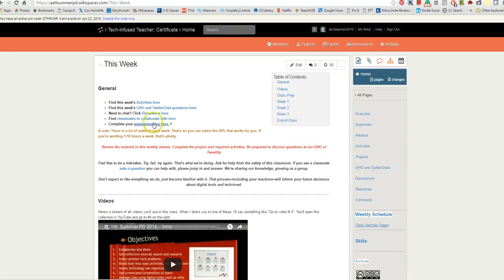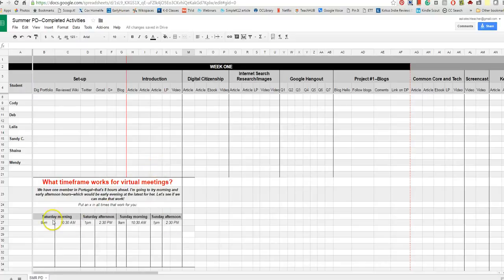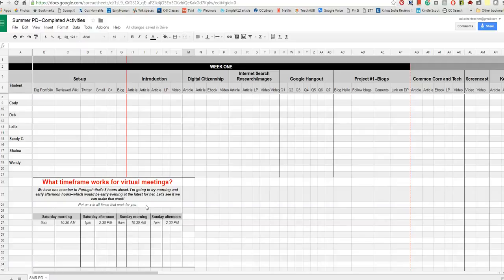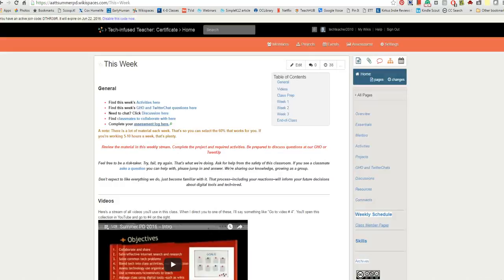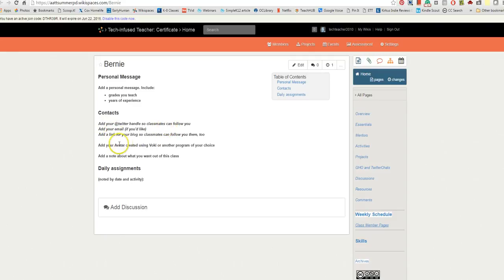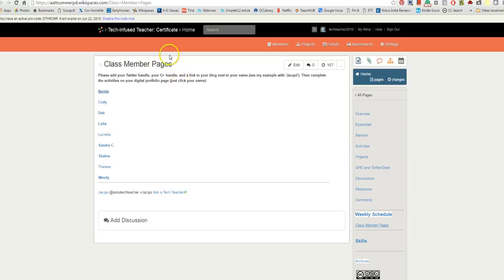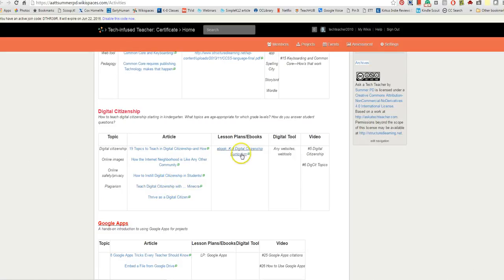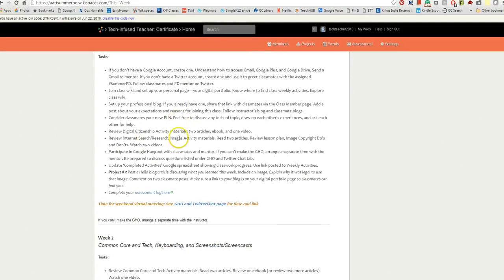Tech-infused Teacher Week 1 intro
Intro; overview of week 1